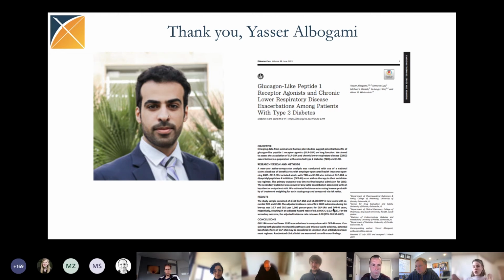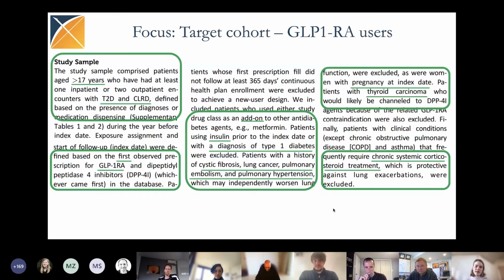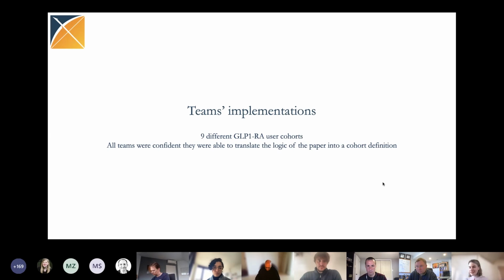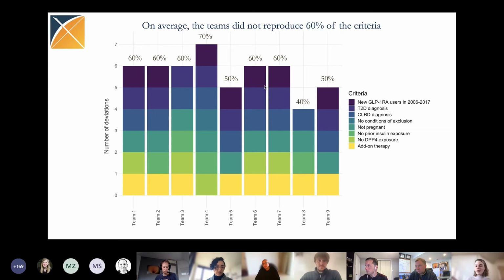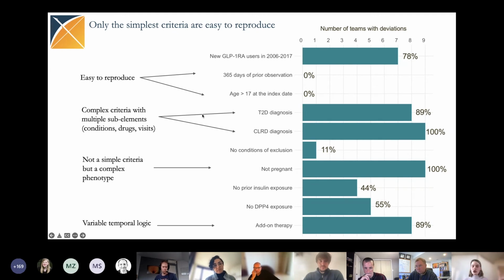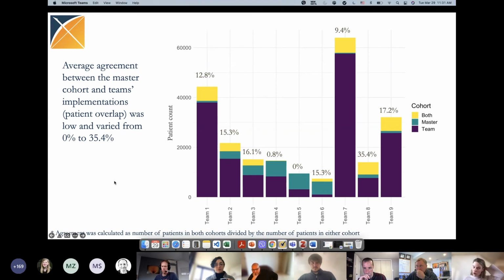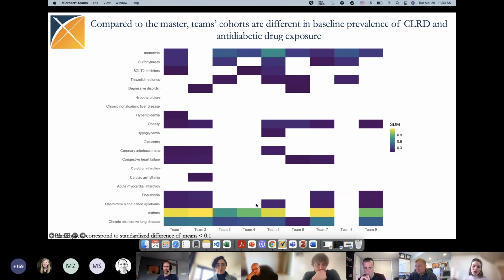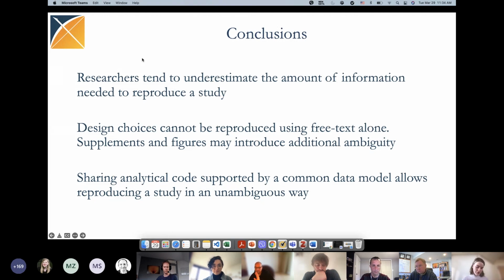The OHDSI 2021 Reproducibility Challenge (Anna Ostropolets, March 29, 2022)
Anna Ostropolets, a PhD student at Columbia University, shared a presentation on the OHDSI Reproducibility Challenge, a one-day event held during the 2021 OHDSI Symposium that attempted to have teams of OHDSI collaborators reproduce the cohort logic for target, comparator and outcome cohorts for a published study run outside of OHDSI.

This was one of three talks given during a community call focused on reproducibility. Martijn Schuemie presented a talk on developing reproducible studies, while Asieh Golozar updated the growth within the OHDSI Reproducibility Center.